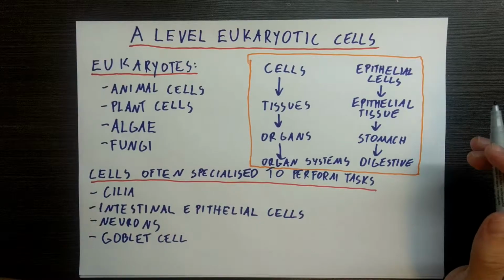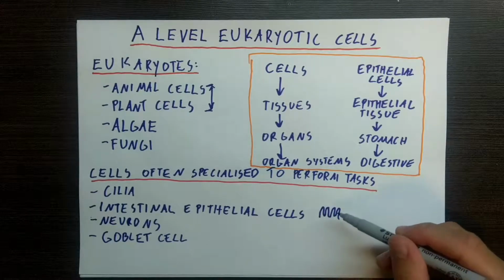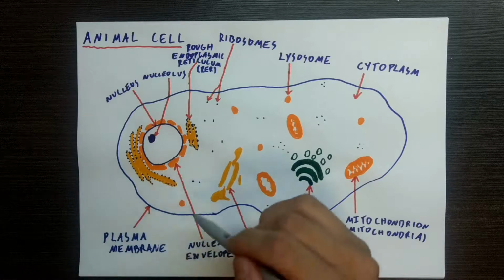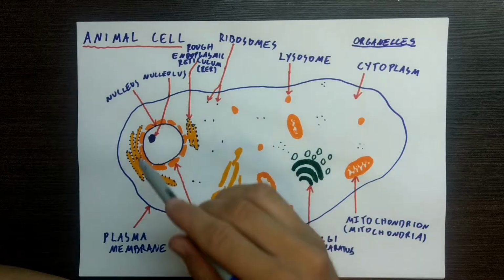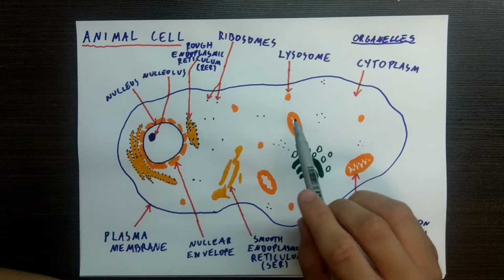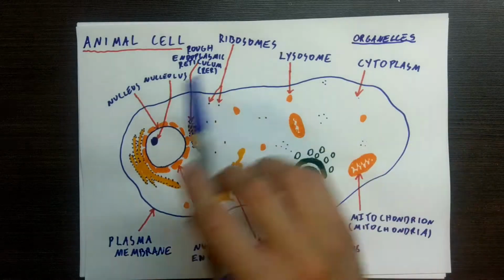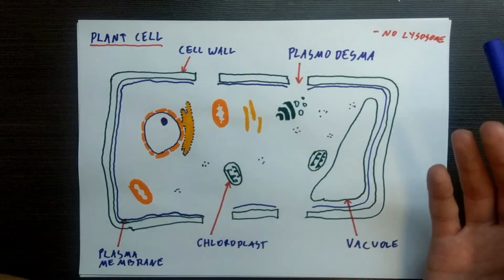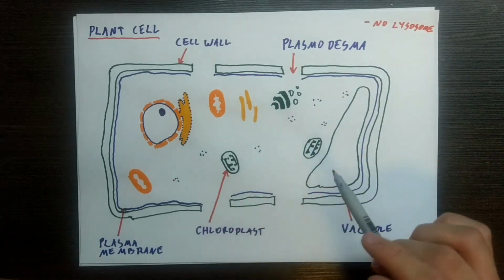A Level Eukaryotic Cells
Hello everyone! Today I will teach you the basics of how eukaryotic cells function and what their organelles are. I will cover each organell briefly in animal and plant cells, as well as show you some basic rules of cell organisation! Check it out!